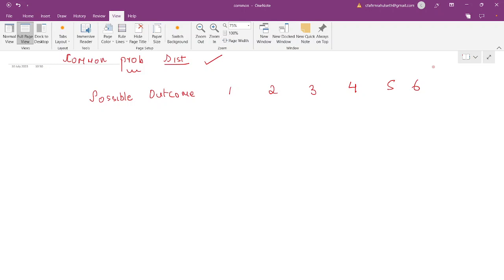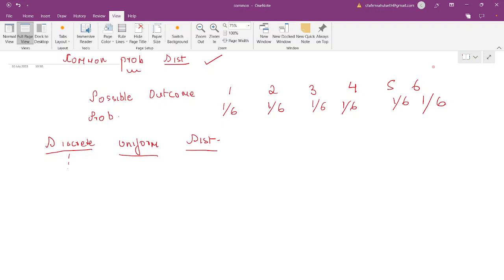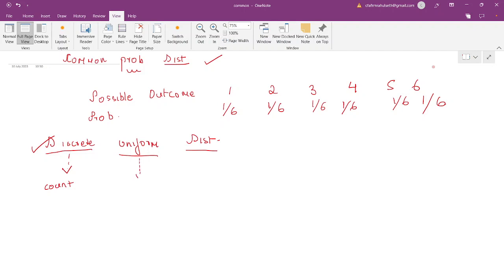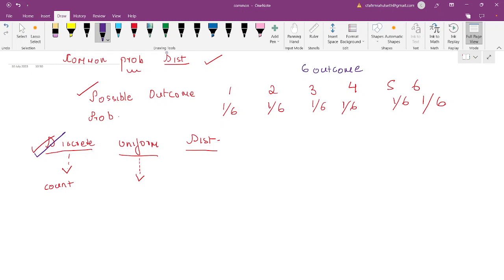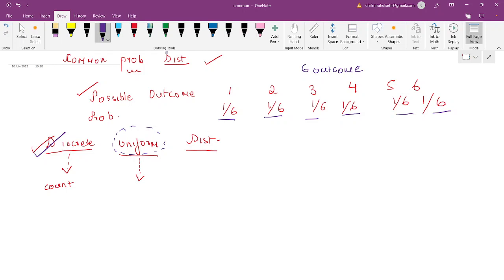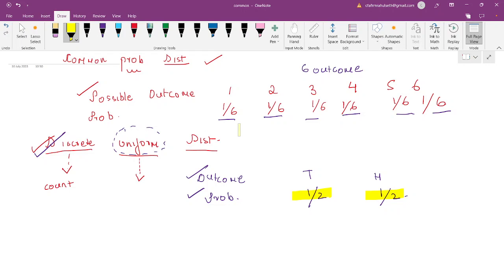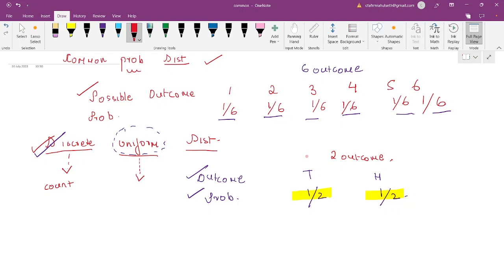Discrete Uniform Distribution